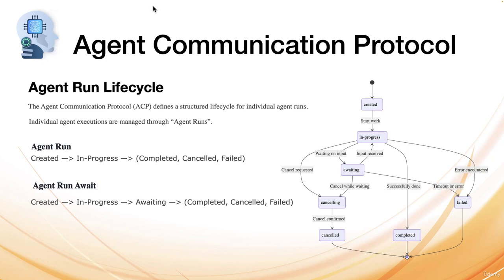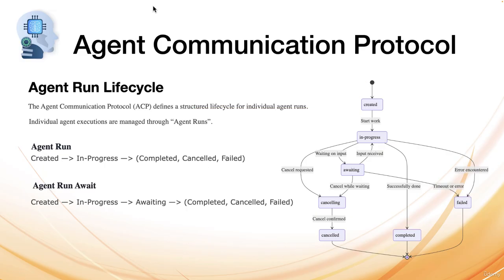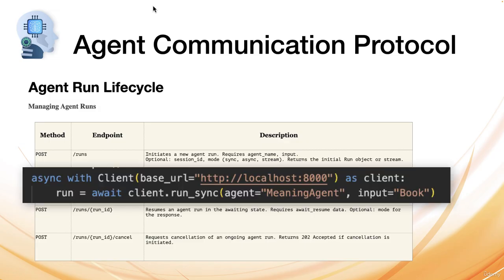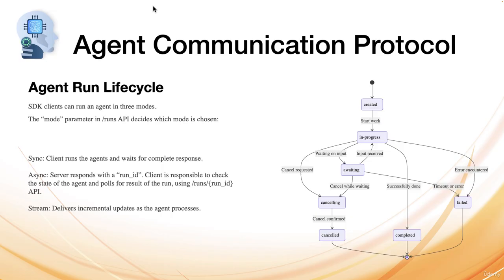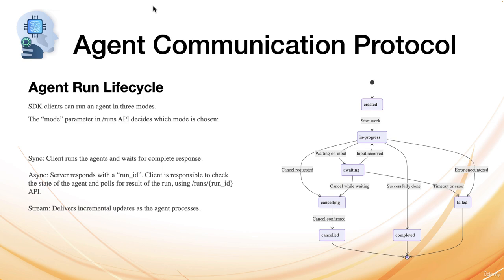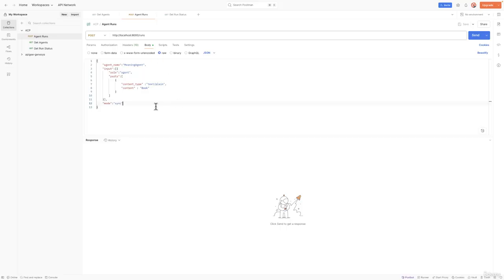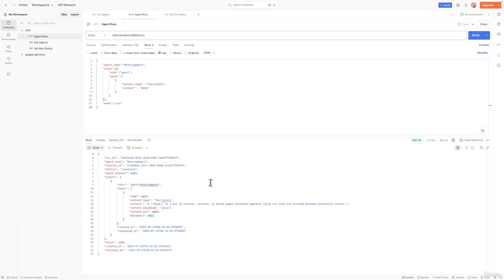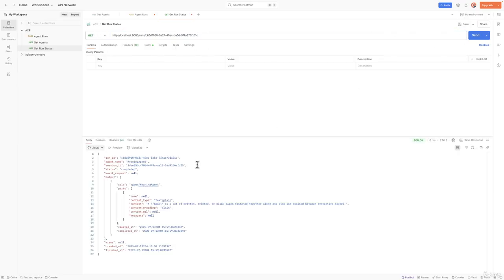Agent Run Lifecycle in ACP | Build Multi-Agent AI Systems: The Ultimate MCP & ACP Masterclass (2025)